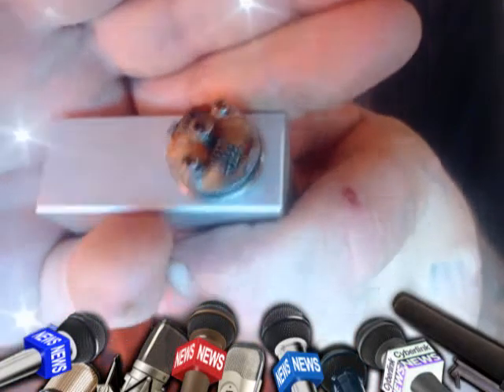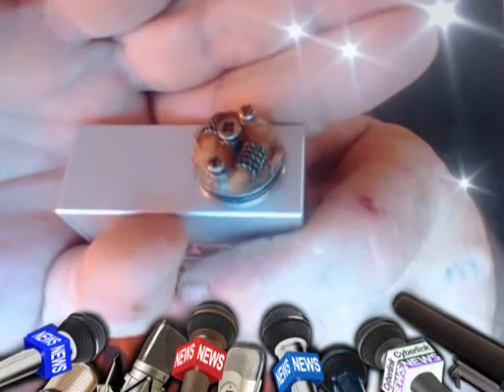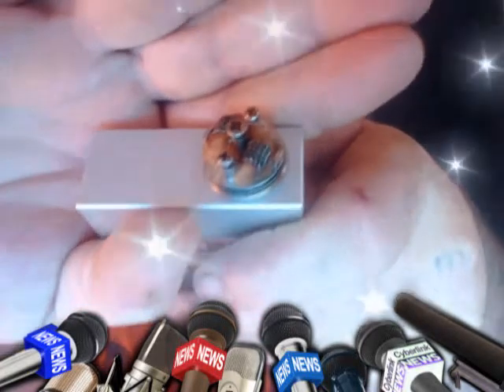new computer!(channel update)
just comming back stronger then ever and also guy dont forget smoking is dead vaping is alive